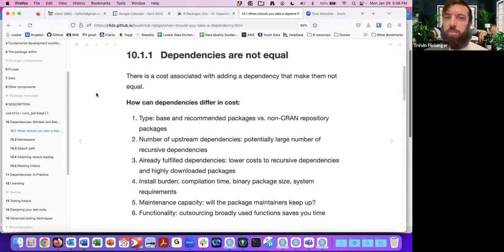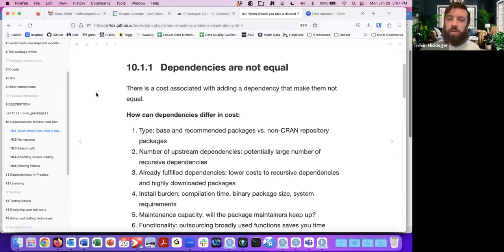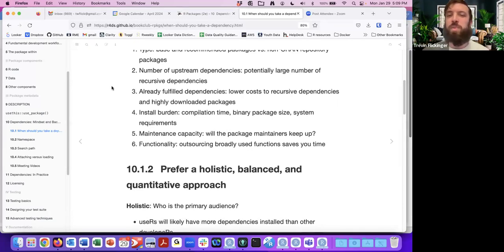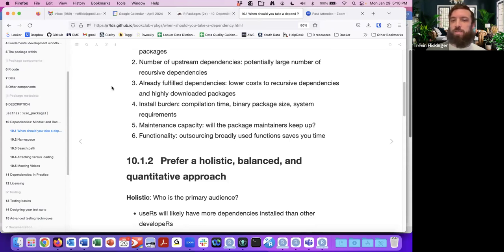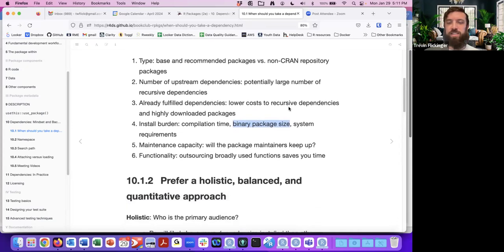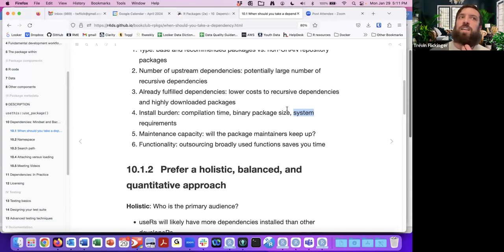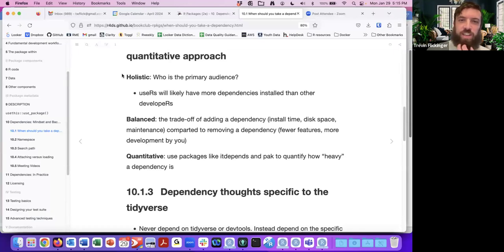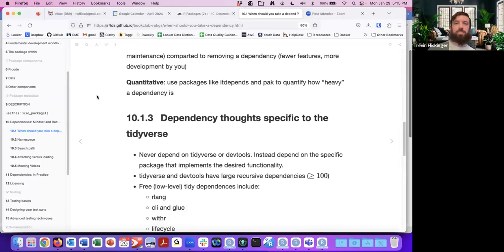R Packages: Dependencies: Mindset and Background (rpkgs06 10)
Trevin Flickinger leads a discussion of Chapter 10 ("Dependencies: Mindset and Background") from R Packages by Hadley Wickham and Jenny Bryan on 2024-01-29, with the DSLC rpkgs Book Club. Cohort 06